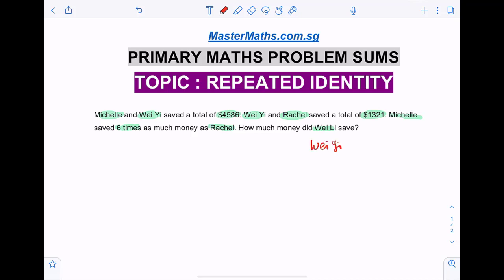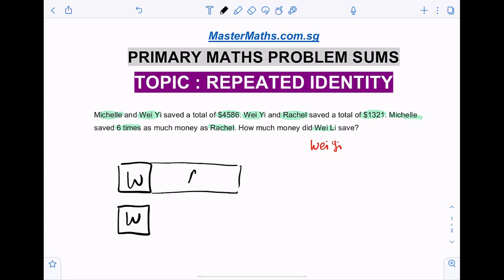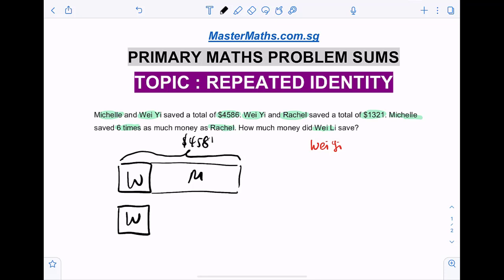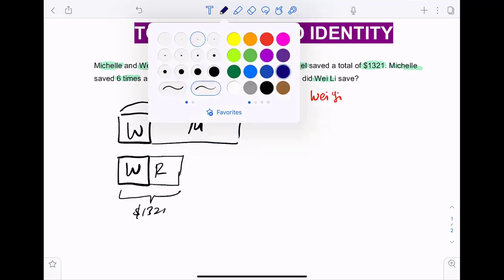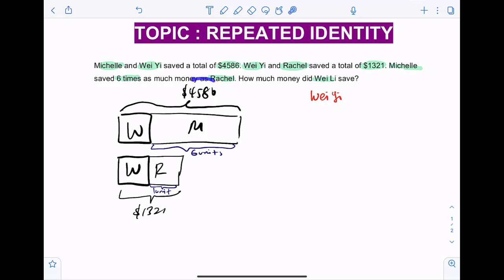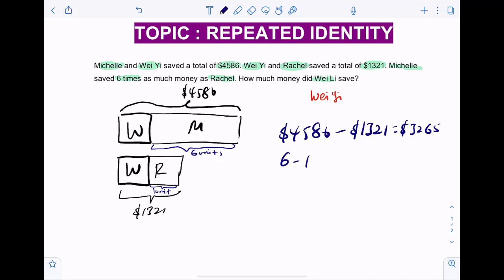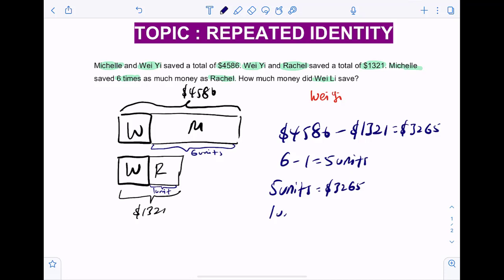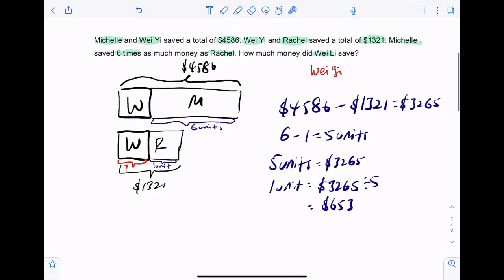Repeated Identity Problem Sums | Learn Problem Sums | PSLE MATHS PREP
Repeated Identity Problem Sums